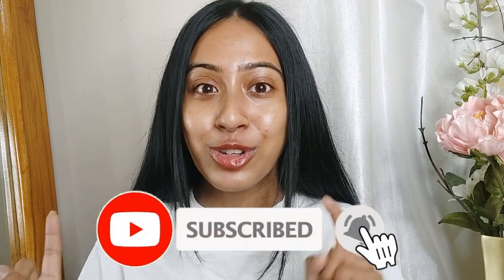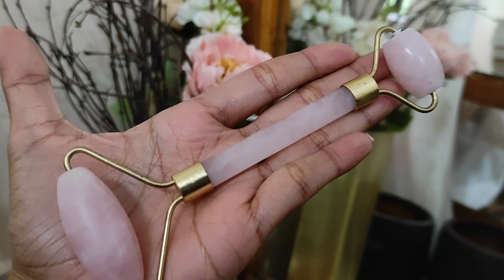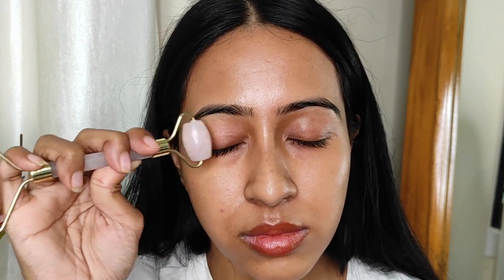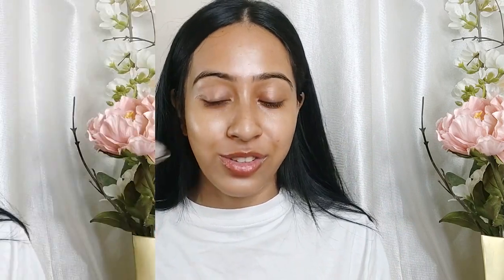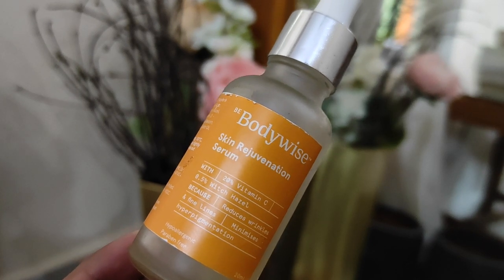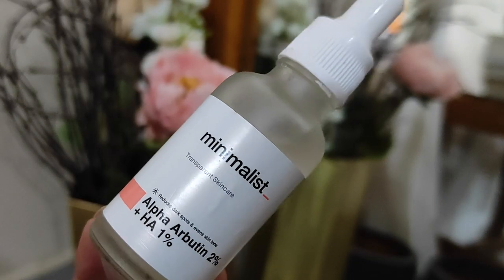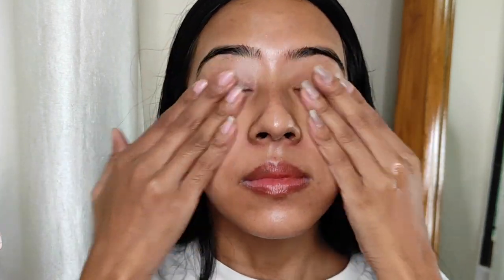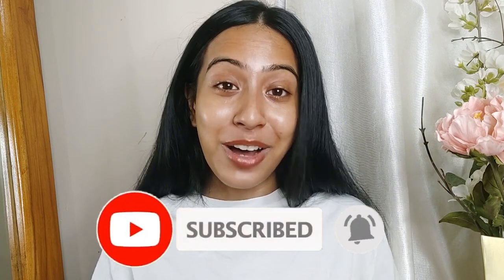Morning Skincare Routine for Winter | Snail Mucin, Alpha Arbutin, Vitamin C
Products Used

CRYSTAL ROLLER

BODYWISE VITAMIN C SERUM

Mininalist Alpha Arbutin

Bioderma Atoderm Intensive Baume Ultra-soothing Balm Very dry Sensitive to Atopic Skin